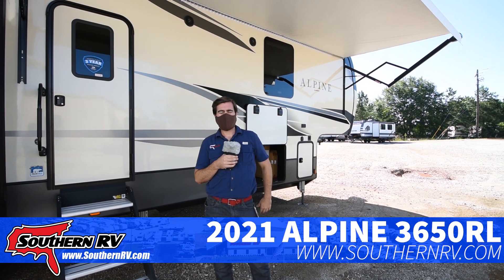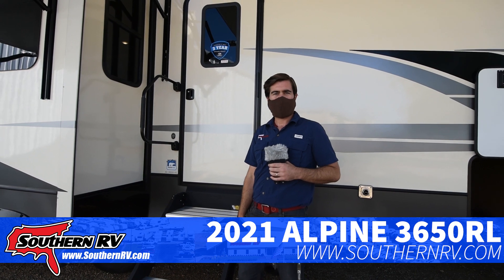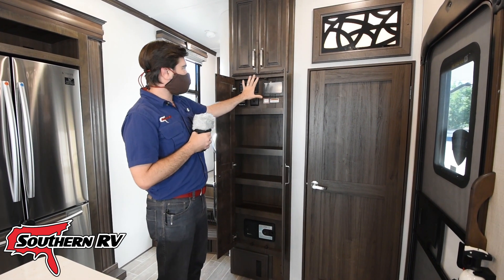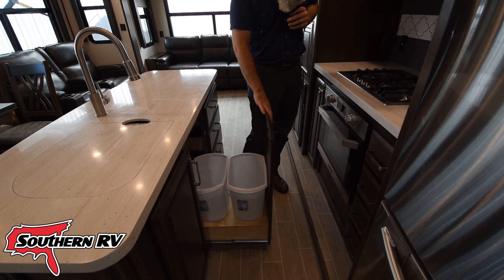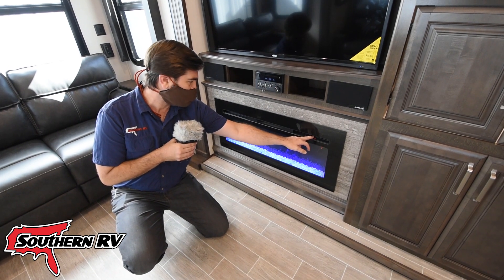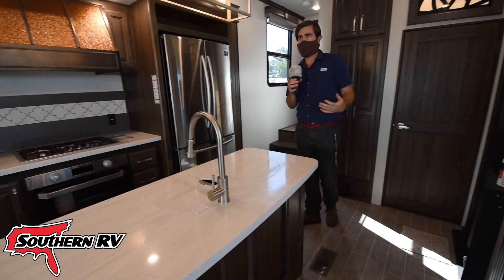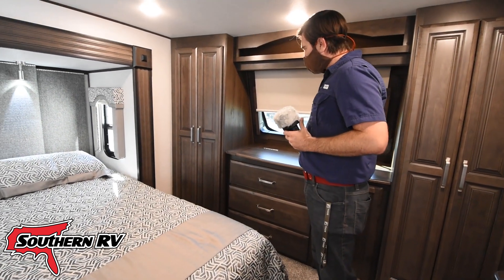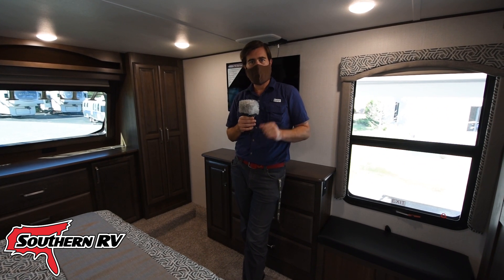2021 Keystone RV Alpine 3650RL Fifthwheel Camper Detailed Walkthrough Southern RV in McDonough, GA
Stock Number: AL36RL0079

Join us for a quick tour of the Alpine 3650RL from Keystone!

If you are in the market for a new RV, Southern RV is here to help! Come shop our amazing facility in McDonough, Georgia and see how we can help you find the perfect RV.  Here at Southern RV we carry motorhomes and towable products. We proudly sell and service brands such as Keystone, Jayco, ATC, Sunset Trail, CrossRoads, Zinger, Sprinter, Volante, DRV, Avalanche and Thor.  We proudly serve the communities of the greater Atlanta area including McDonough, Griffin, Fayetteville, Hampton, Newnan and Stockbridge.

324 Industrial Blvd.